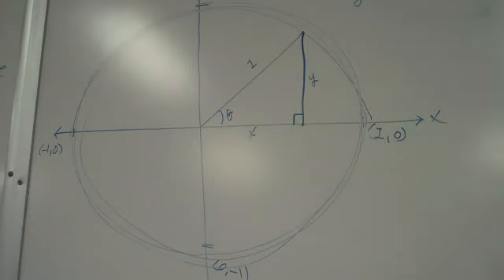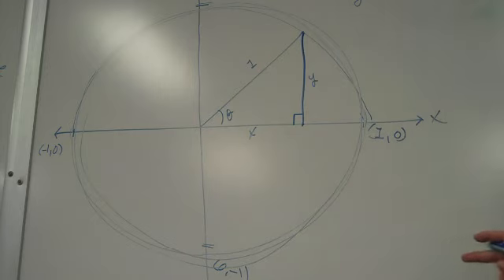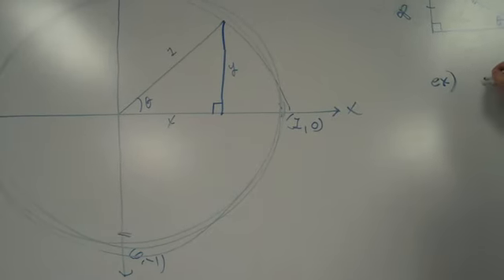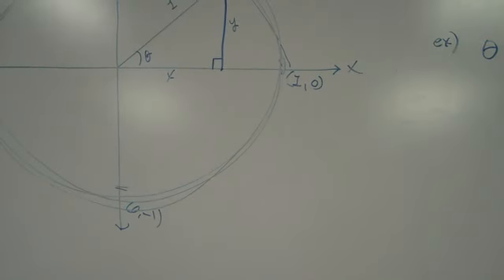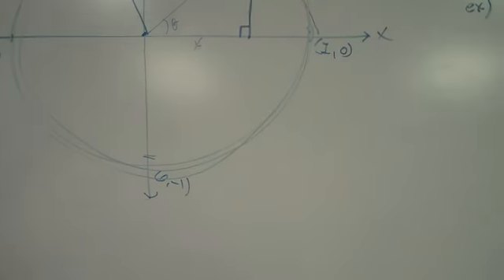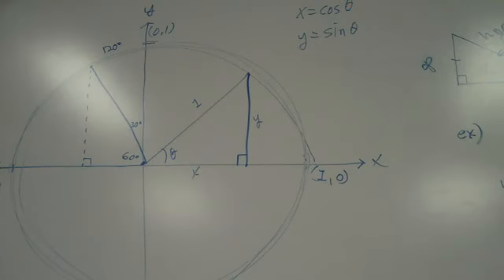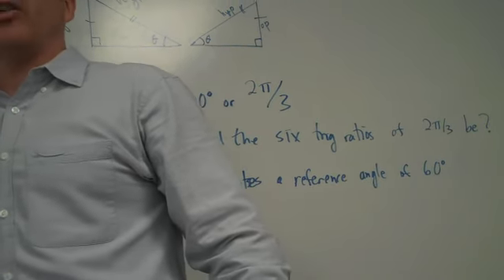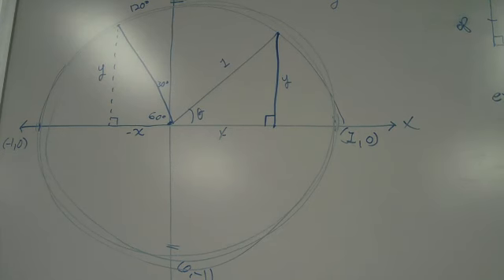Trig on the Unit Circle 2